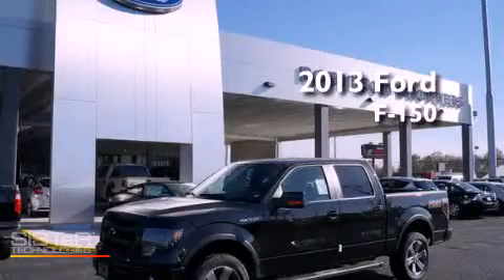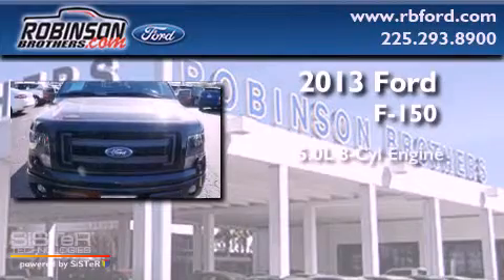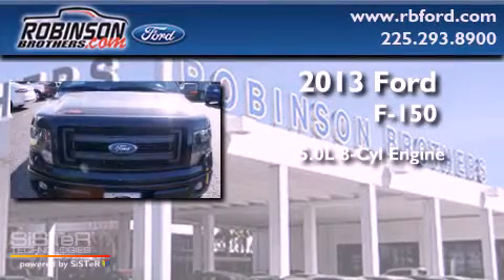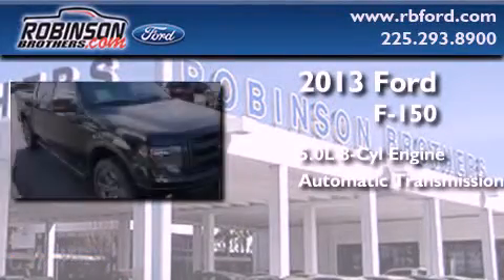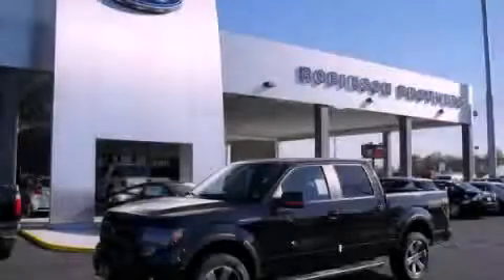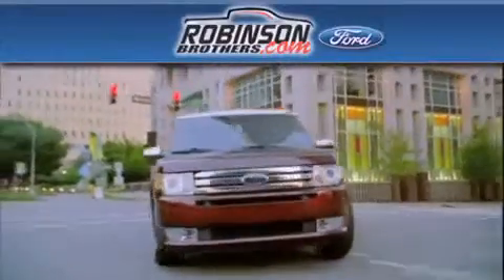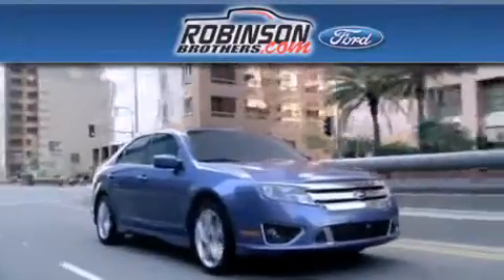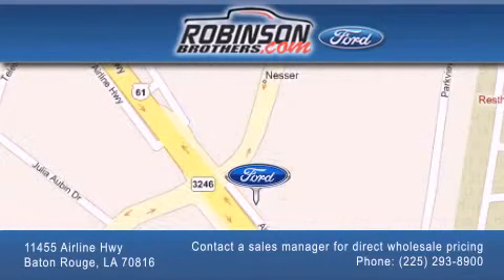2013 Ford F-150 Baton Rouge LA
Year : 2013
 Make : Ford
 Model : F-150
 Engine : 5.0L V8
 Trans . : Automatic
 Exterior : Tuxedo Black Metallic
 Miles : 1
 Interior : Black Lthr Trimmed Bucket
 Stock : 321F13